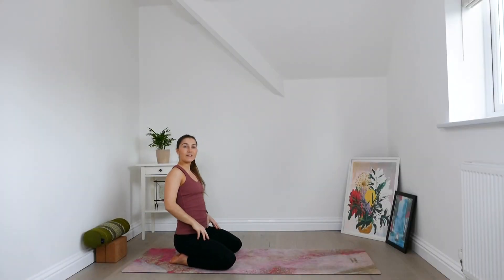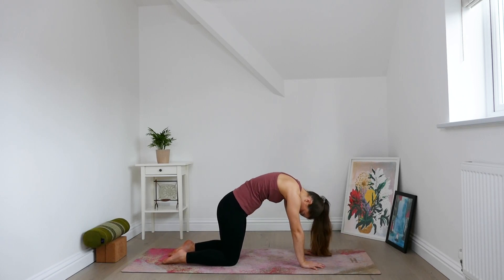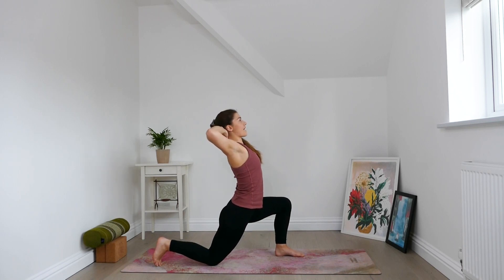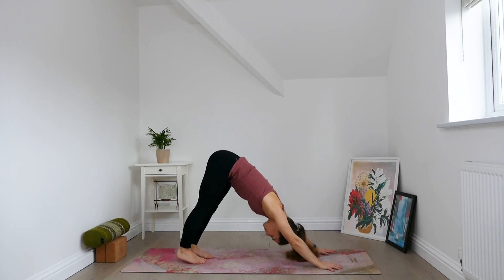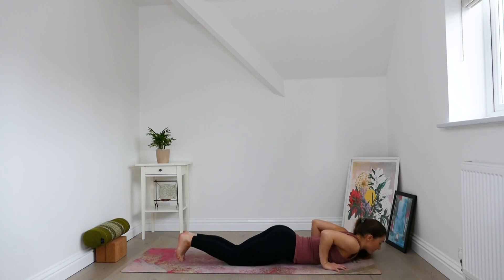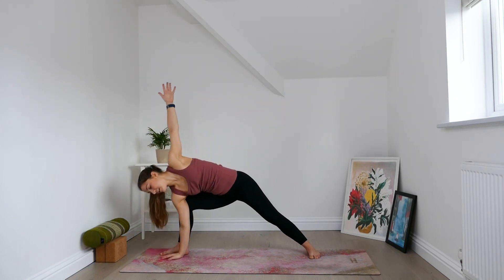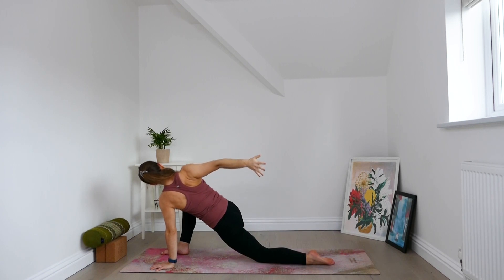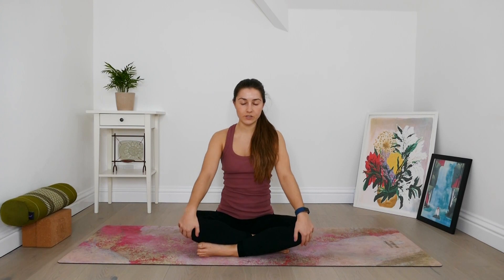25 Minute Yoga Flow to Wake Up Your Body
This 25 Minute Yoga flow is designed to follow the bodies natural flow of energy as you begin to wake up in the morning. Slowly stretch and unwind as you set yourself up for a great day.